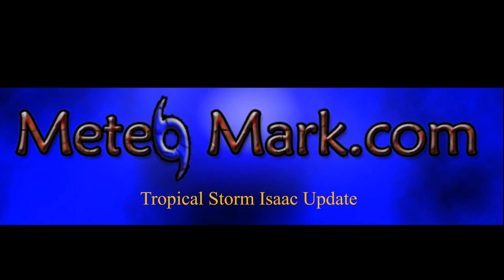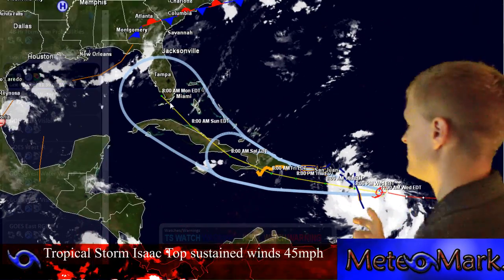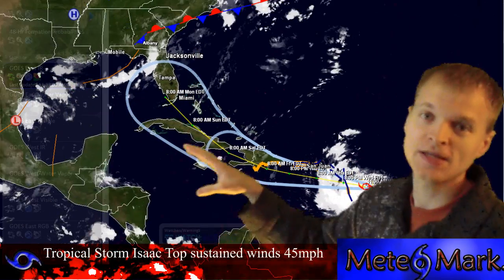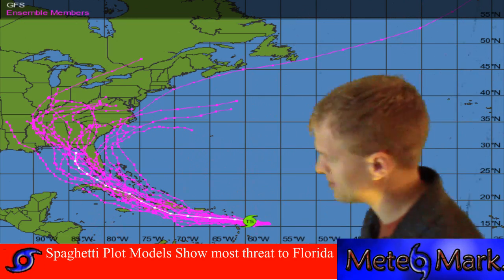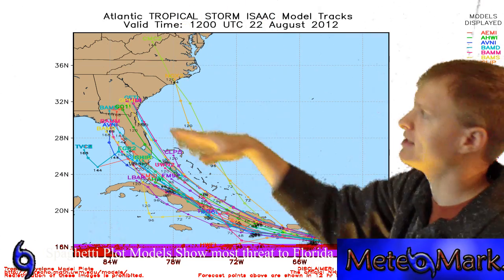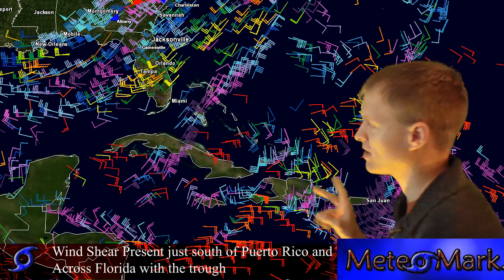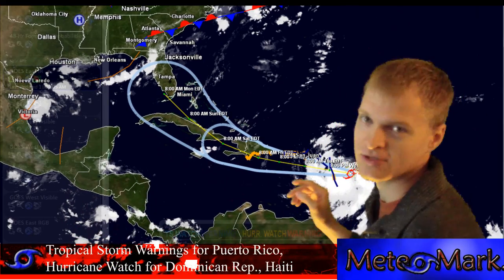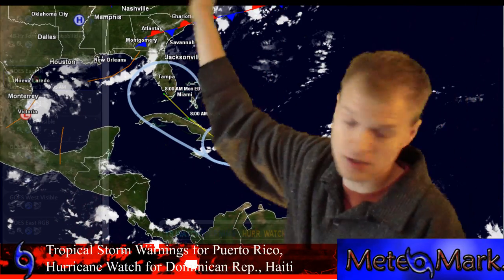Tropical Storm Isaac Update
Tropical Storm Isaac Update for August 22, 2012. this is the 11AM advisory.